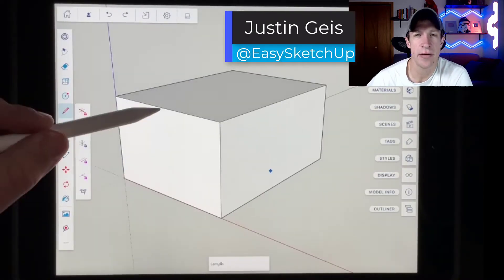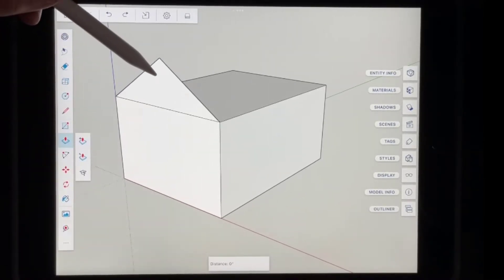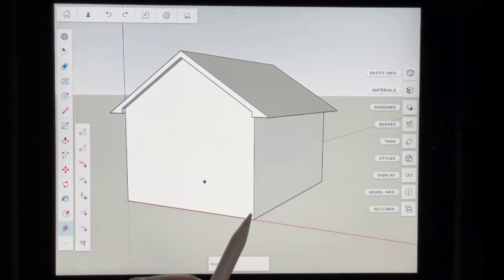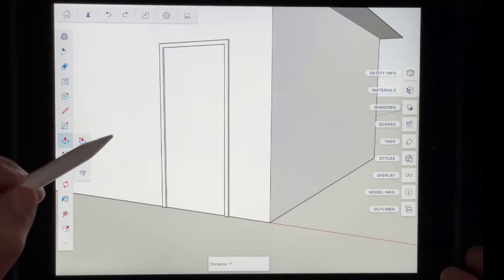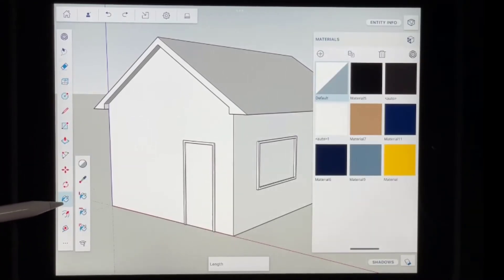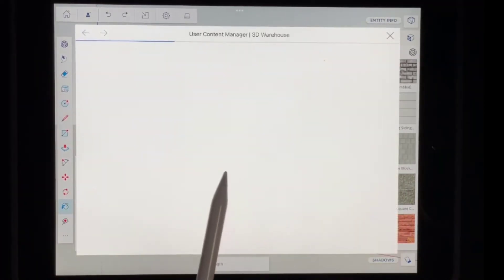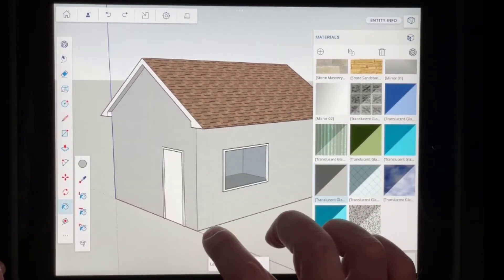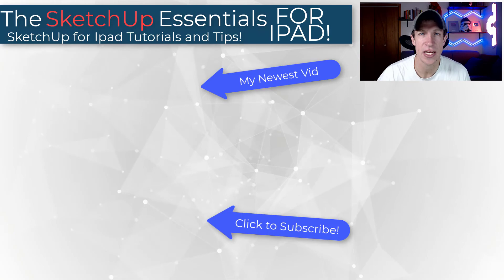Modeling a HOUSE in SketchUp for Ipad - Getting Started Part 3!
In this video, learn to use SketchUp for Ipad to model a 3D house with materials!

TIMESTAMPS
0:00 - Introduction
0:11 - Modeling the base shape and extruding
0:50 - Adding the roof
1:50 - Adding the roof overhang
3:03 - Adding a door
4:42 - Adding a window
6:06 - Adding materials
8:30 - Splitting surfaces for multiple materials